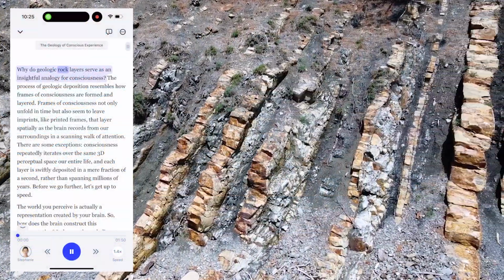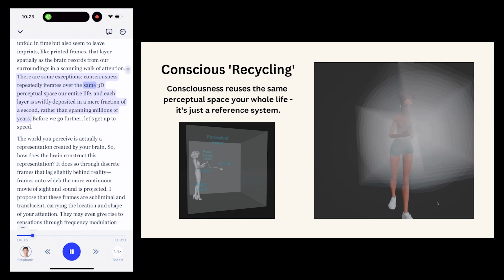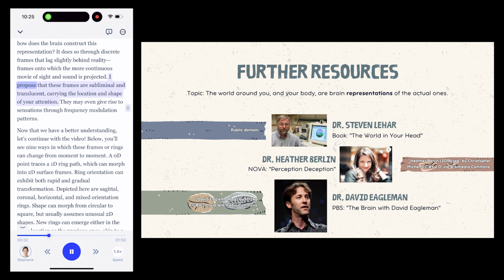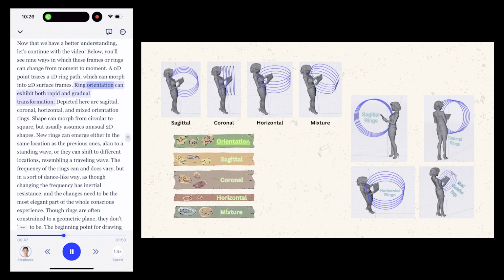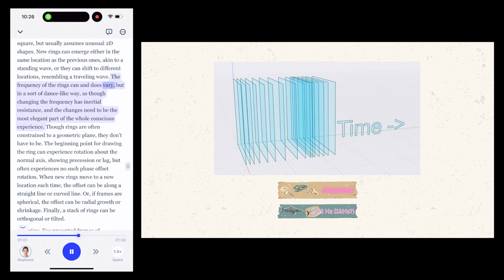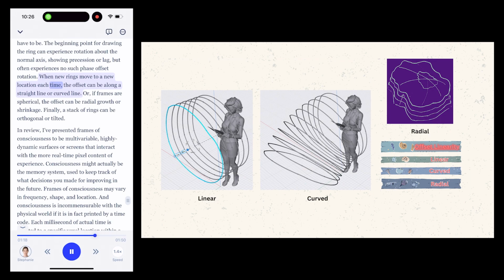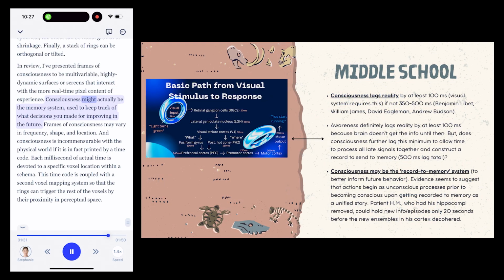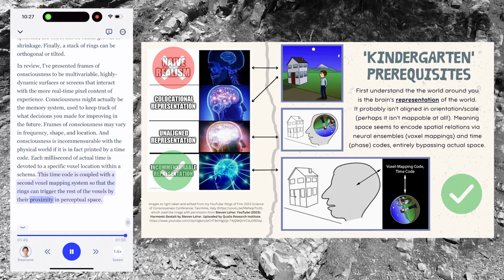Unveiling the 'Geology' of Conscious Experience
Why do geologic rock layers serve as an insightful analogy for consciousness? The process of geologic deposition resembles how frames of consciousness are formed and layered. Frames of consciousness not only unfold in time but also seem to leave imprints, like printed frames, that layer spatially as the brain records from our surroundings in a scanning walk of attention. There are some exceptions: consciousness repeatedly iterates over the same 3D perceptual space our entire life, and each layer is swiftly deposited in a mere fraction of a second, rather than spanning millions of years. Before we go further, let's get up to speed.

The world you perceive is actually a representation created by your brain. So, how does the brain construct this representation? It does so through discrete frames that lag slightly behind reality—frames onto which the more continuous movie of sight and sound is projected. I propose that these frames are subliminal and translucent, carrying the location and shape of your attention. They may even give rise to sensations through frequency modulation patterns.

Now that we have a better understanding, let's continue with the video! Below, you'll see nine ways in which these frames or rings can change from moment to moment. A 0D point traces a 1D ring path, which can morph into 2D surface frames. Ring orientation can exhibit both rapid and gradual transformation. Depicted here are sagittal, coronal, horizontal, and mixed orientation rings. Shape can morph from circular to square, but usually assumes unusual 2D shapes. New rings can emerge either in the same location as the previous ones, akin to a standing wave, or they can shift to different locations, resembling a traveling wave. The frequency of the rings can and does vary, but in a sort of dance-like way, as though changing the frequency has inertial resistance, and the changes need to be the most elegant part of the whole conscious experience. Though rings are often constrained to a geometric plane, they don't have to be. The beginning point for drawing the ring can experience rotation about the normal axis, showing precession or lag, but often experiences no such phase offset rotation. When new rings move to a new location each time, the offset can be along a straight line or curved line. Or, if frames are spherical, the offset can be radial growth or shrinkage. Finally, a stack of rings can be orthogonal or tilted.

In review, I've presented frames of consciousness to be multivariable, highly-dynamic surfaces or screens that interact with the more real-time pixel content of experience. Consciousness might actually be the memory system, used to keep track of what decisions you made for improving in the future. Frames of consciousness may vary in frequency, shape, and location. And consciousness is incommensurable with the physical world if it is in fact printed by a time code. Each millisecond of actual time is devoted to a specific voxel location within a schema. This time code is coupled with a second voxel mapping system so that the rings can trigger the rest of the voxels by their proximity in perceptual space.